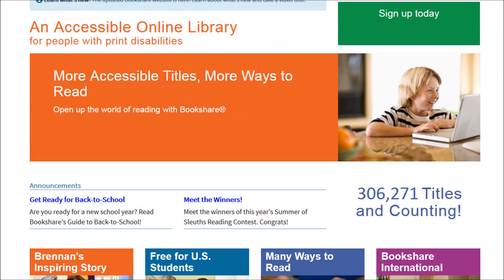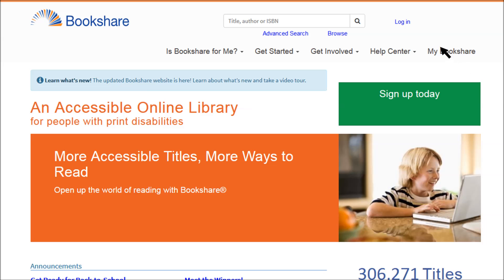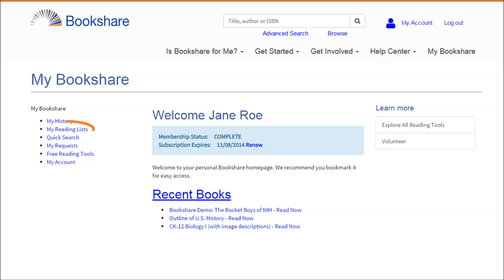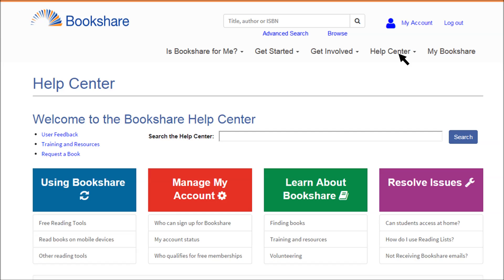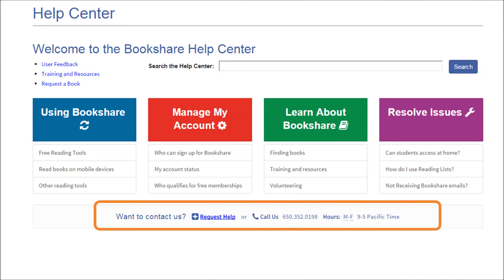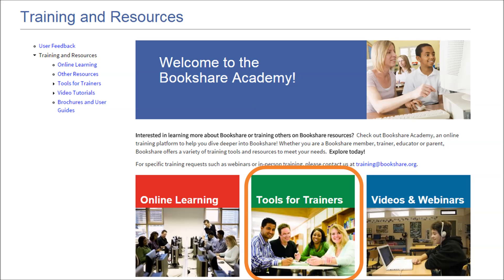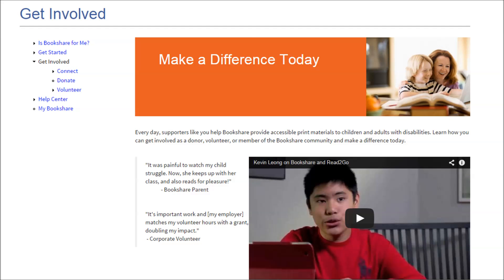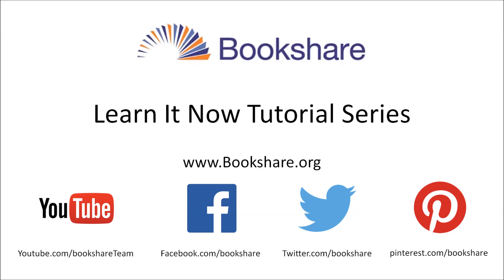Bookshare Website Tour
We've updated our website to help you get more out of Bookshare whether you are ready to download your first book, looking for training, setting up a school account, or want to get more involved in our community. This video gives you a quick tour of the improvements and where to find the information you want.